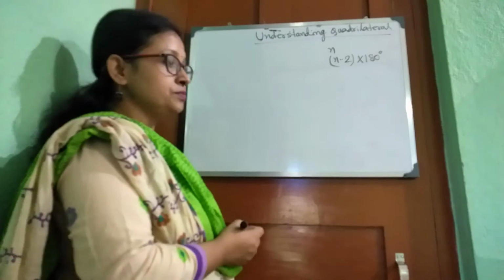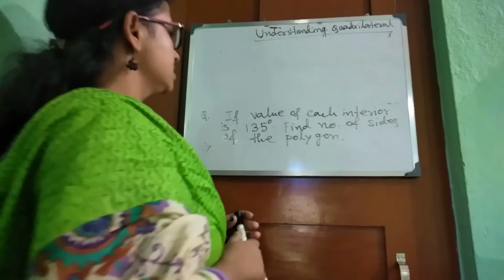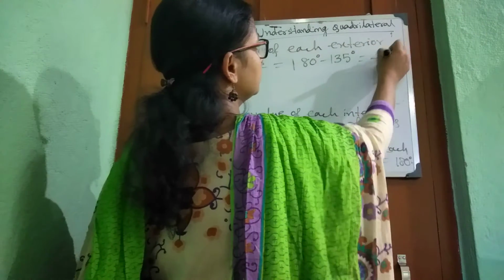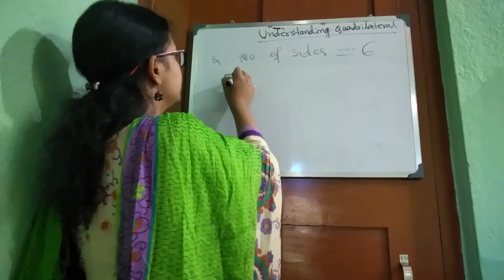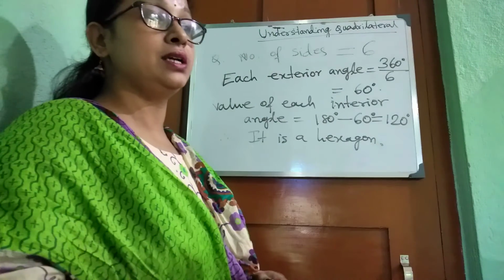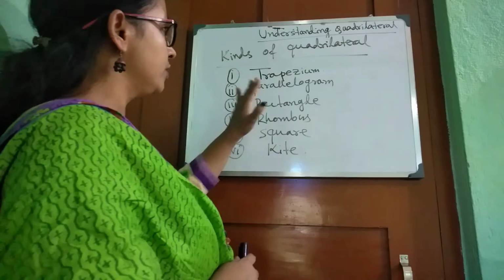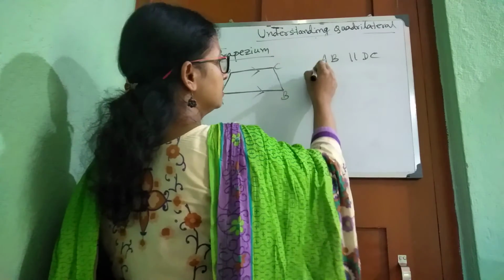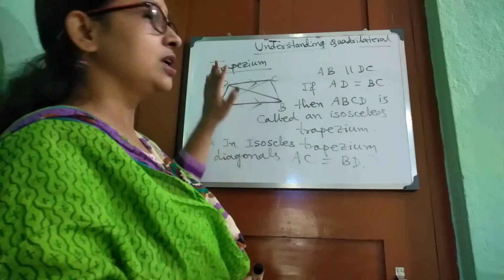Understanding Quadrilateral part 3